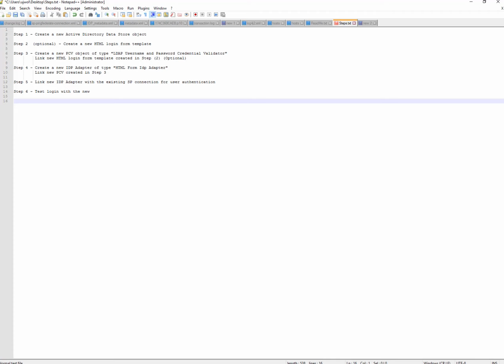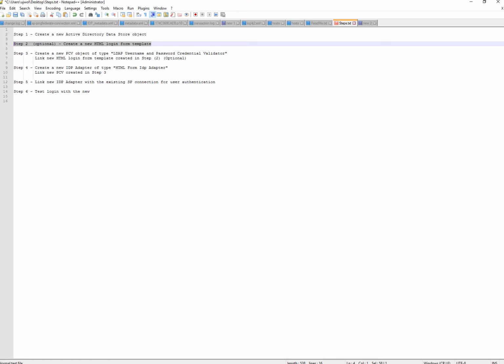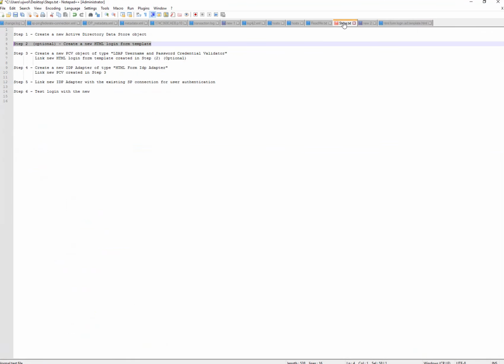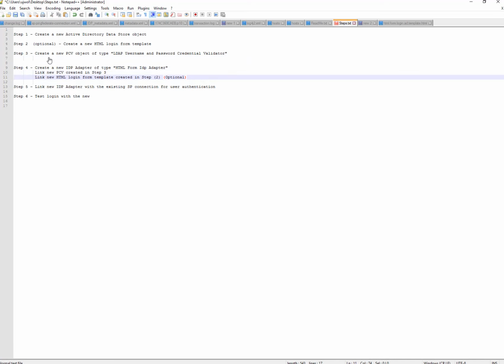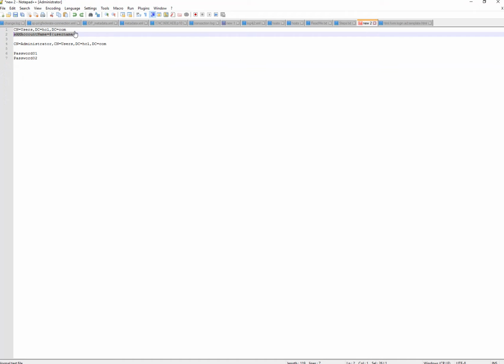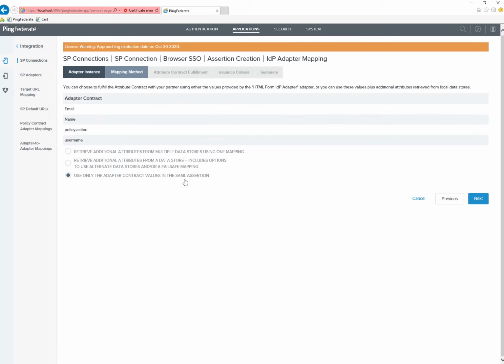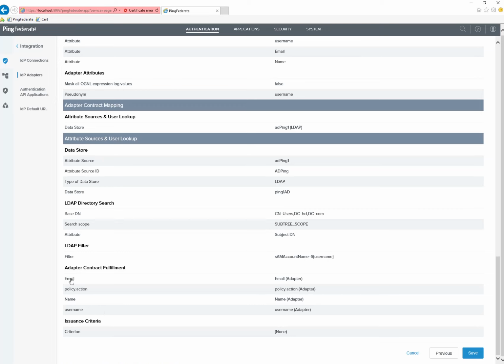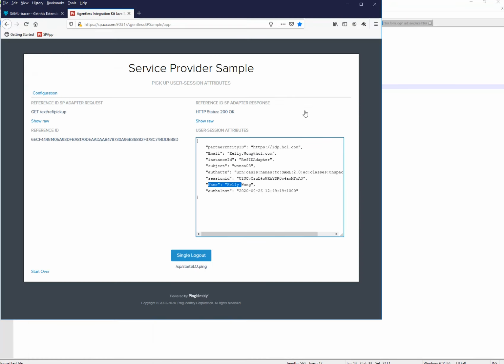How to integrate PingFederate with Active Directory for Authentication and Attribute lookup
Requirement :

How to integrate Microsoft Active Directory with PingFederate for user authentication and attribute lookup for SAML sso flow.

Environment :
PingFederate Version: 10.1.1.0

Prerequisite :
Two instance of PingFederate , one for IDP and another for SP preconfigured.
An working Saml 2.0 SSO partnership between IDP and SP

High level Steps :
Create a new Active Directory Data Store object
(optional) - Create a new HTML login form template
Create a new PCV object of type "LDAP Username and Password Credential Validator"
Link to AD source created in Step (1)
Create a new IDP Adapter of type "HTML Form Idp Adapter"
Link new PCV created in Step 3
Link new HTML login form template created in Step (2) (Optional)
Link new IDP Adapter with the existing SP connection for user authentication
Test login with the new Active Directory Authentication